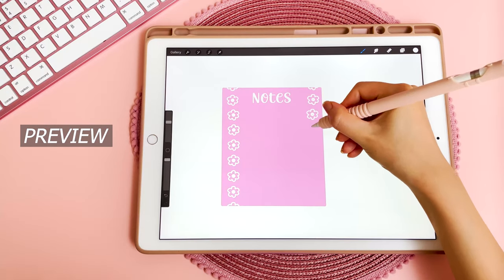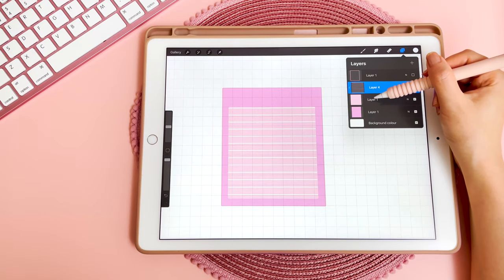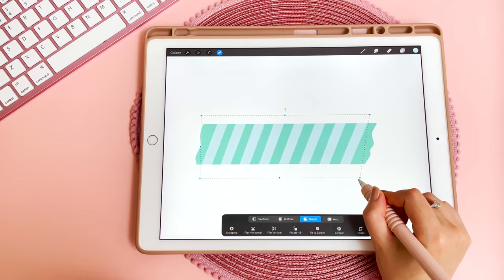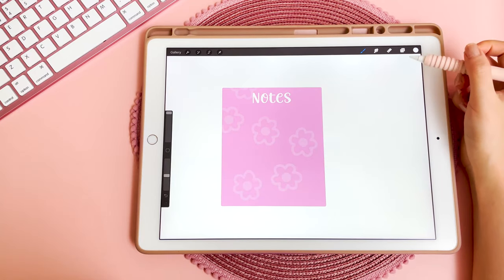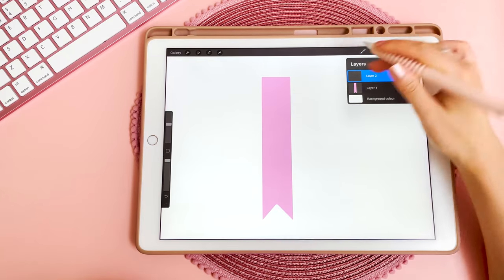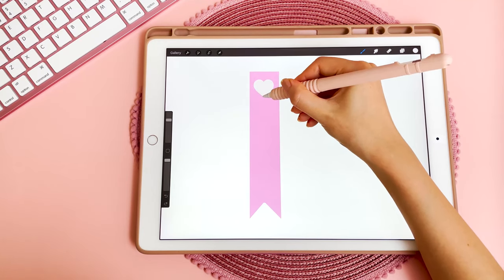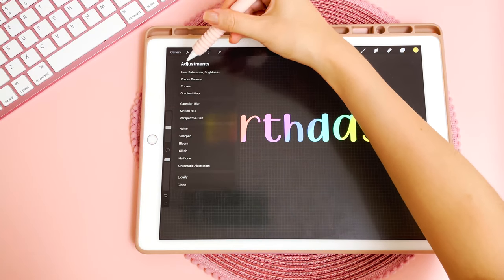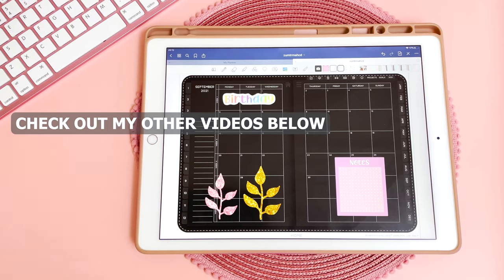How to make digital stickers on your iPad | Procreate Tutorial | Digital Planning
Tutorial video on how to make digital stickers on your iPad using Procreate, to use in your digital planner or for Cricut. I also show how to export your stickers for use in GoodNotes and other digital planning apps.

Intro: 0:00
Sticky notes: 0:22
Washi tape: 2:14
Decorating sticker notes: 3:26
Pattern and texture stickers: 4:26
To do list: 5:04
Rounded corners: 7:06
Word stickers: 7:29
Exporting stickers: 9:10

When you're done, head over to my website to get some free digital planning stickers (see link below).

iPad Pro 12.9" (2nd Gen) & Apple pencil (1st Gen)

FREEBIES VAULT

My digital planner bundles come with 1000+ stickers, choice of daily and weekly layouts, tons of useful templates, changeable covers and a 30-day refund. Compatible with Goodnotes, OneNote, Penly, Notability, Xodo, Noteshelf and other PDF annotation apps.